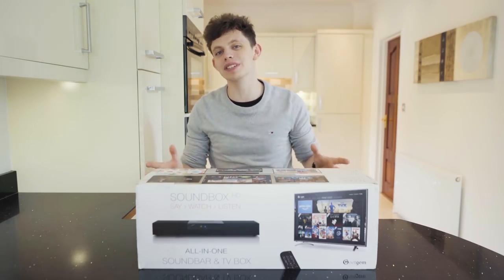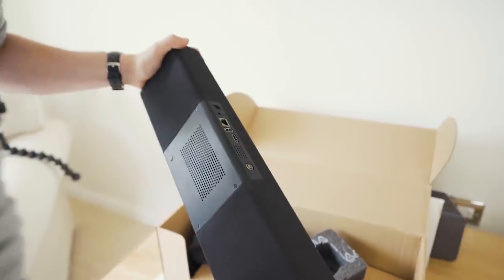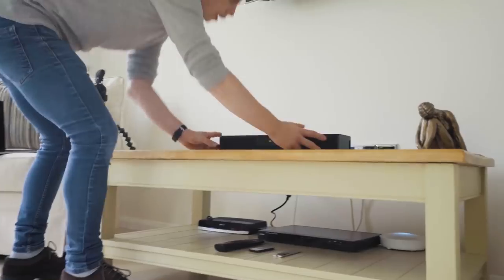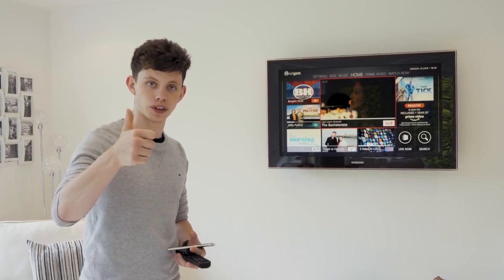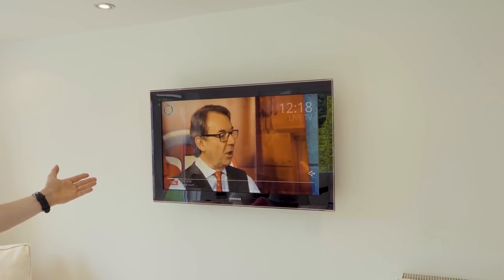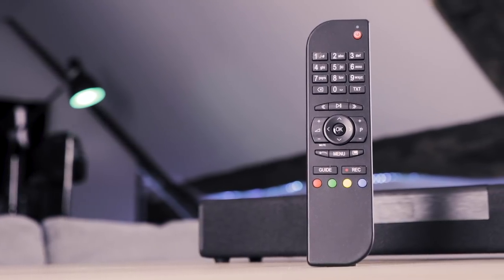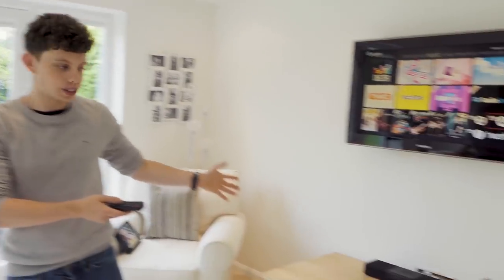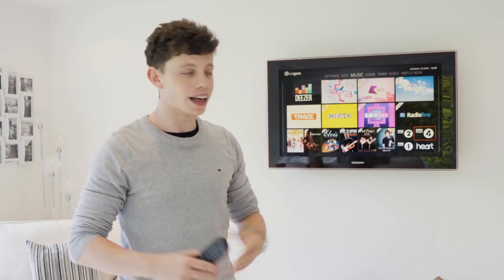You've NEVER Seen A SoundBar Do This Before!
Buy the Netgem SoundBox HD with Freeview Play from Amazon and get 12 months of Amazon Prime membership!